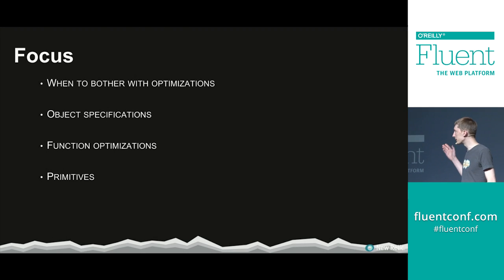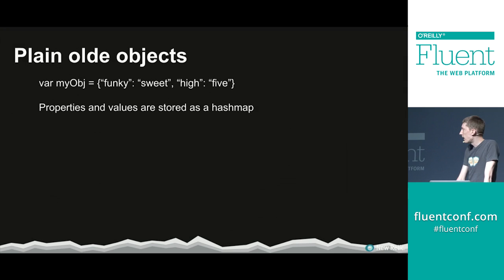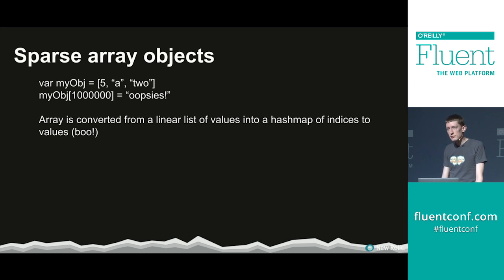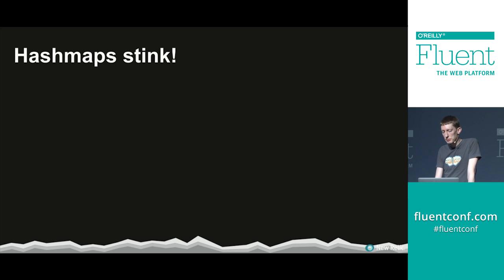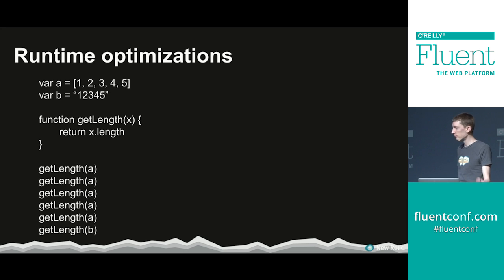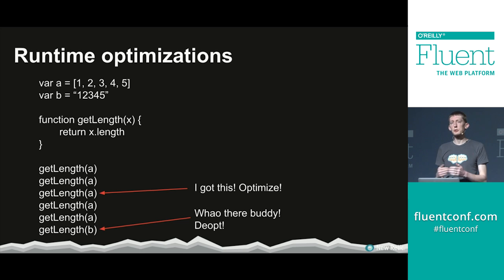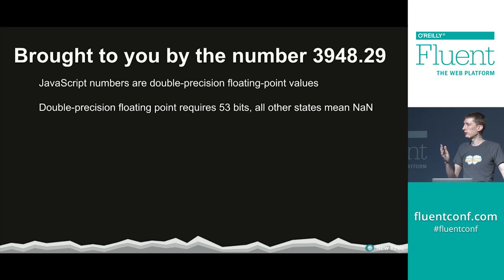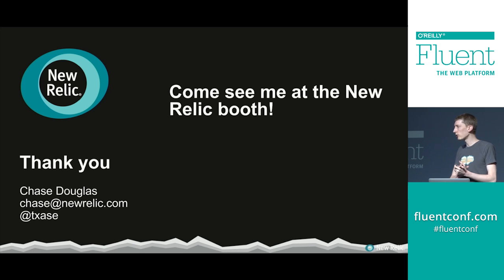Inside Javascript Execution - Fluent 2014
Have you ever wondered how JavaScript runtime engines actually execute your code? JavaScript as a language has many interesting facets and features, and this has led to innovative techniques for executing code efficiently. Learn all about how modern runtime engines work, and hopefully gain some insight on how you can better leverage the language for your projects.